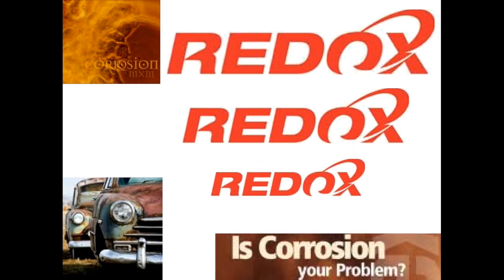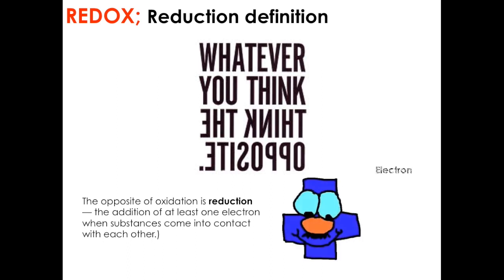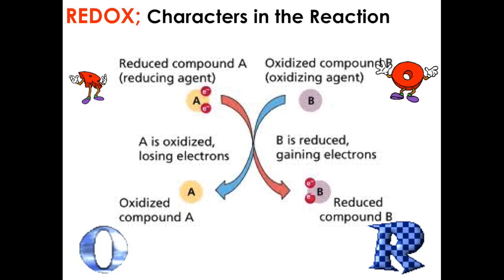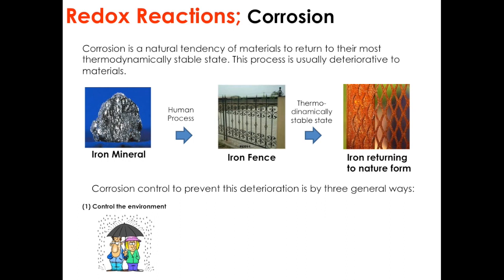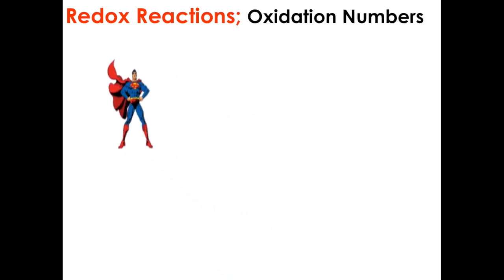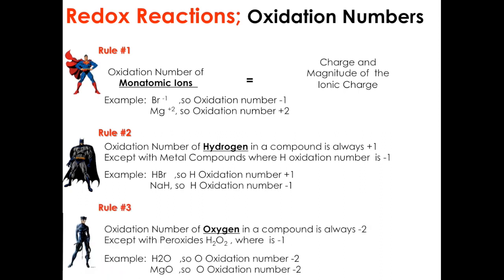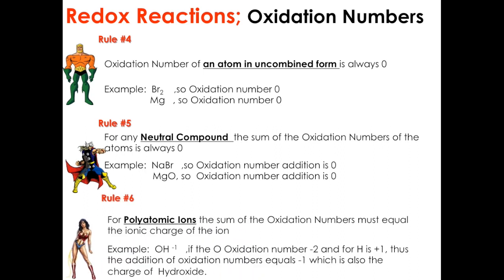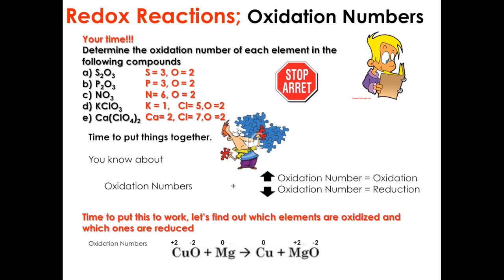Redox: Oxidation number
This video is about Redox: Oxidation number